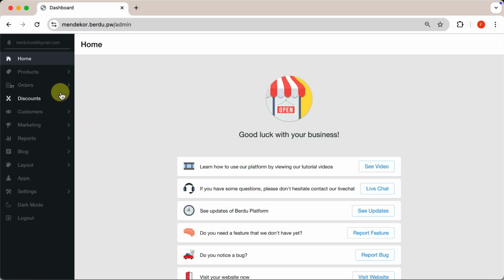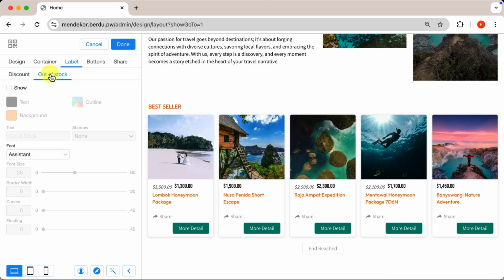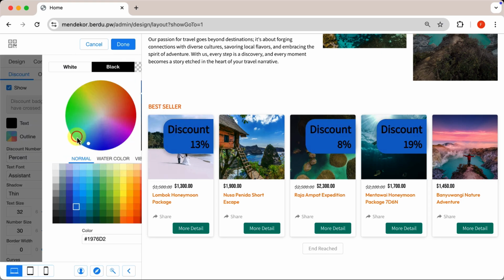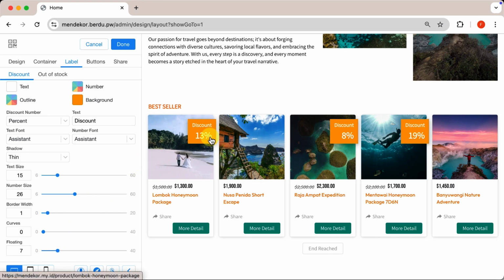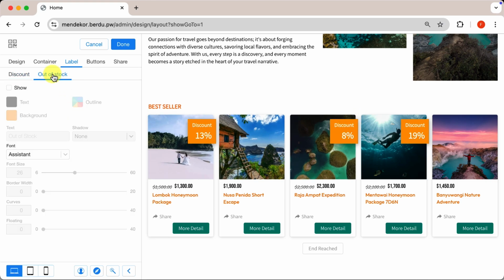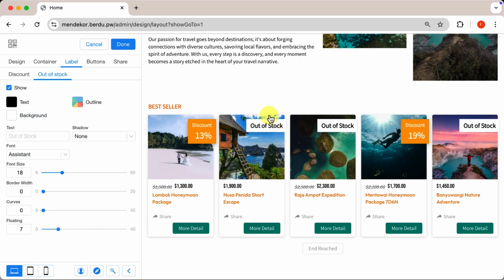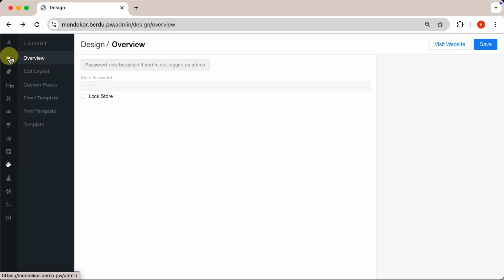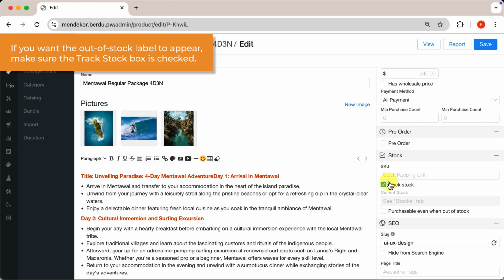Show Discount and Out of Stock Labels Automatically on Product Lists or Webstore Homepage - Berdu.id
Creating discount and out of stock labels on product listings or website homepage.